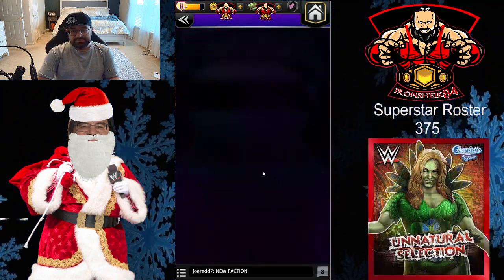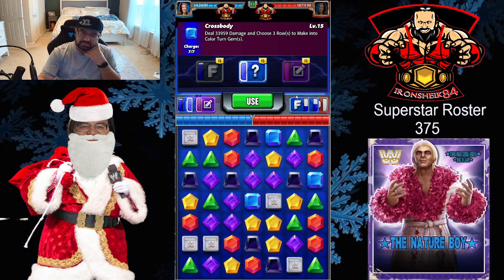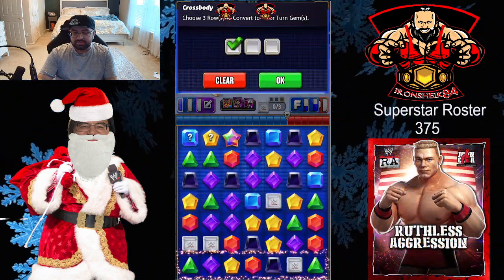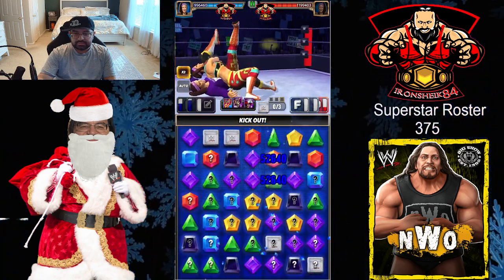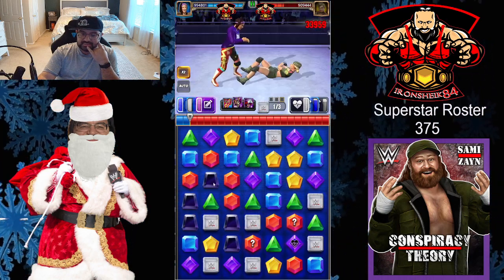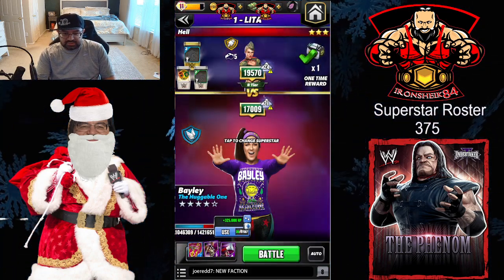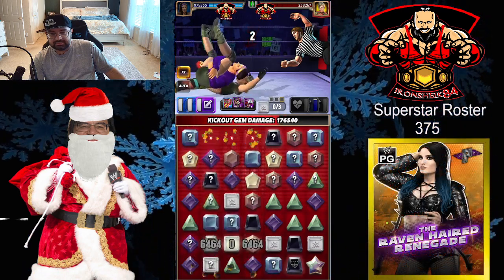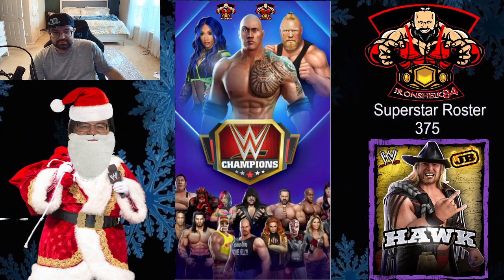Low Tier Gladiators - Bayley "The Huggable One"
Founded in 1999, OverClocked ReMix is an organization dedicated to the appreciation and promotion of video game music as an art form. Its primary focus is ocremix.org, a website featuring thousands of free fan arrangements, information on game music and composers, resources for aspiring artists, and a thriving community of video game music fans. In 2016, OC ReMix officially moved under the umbrella and sponsorship of Game Music Initiative, Inc, a 501c3 non-profit charitable organization - EIN: 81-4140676).